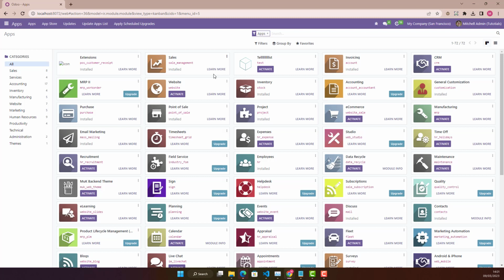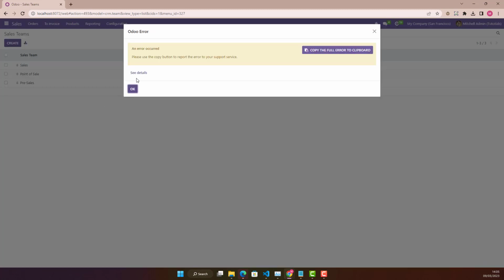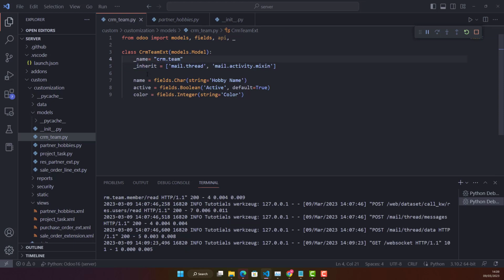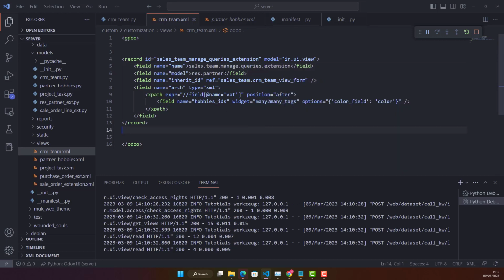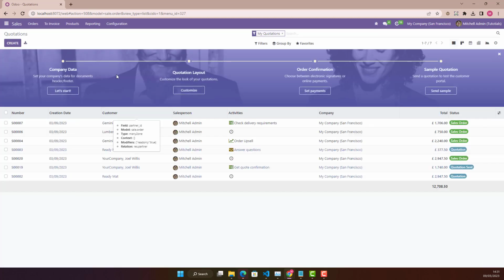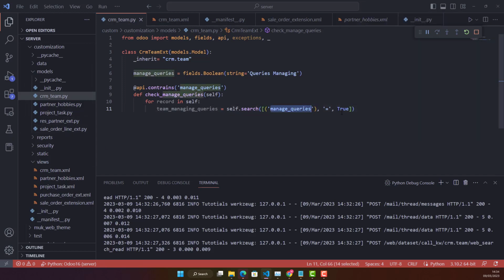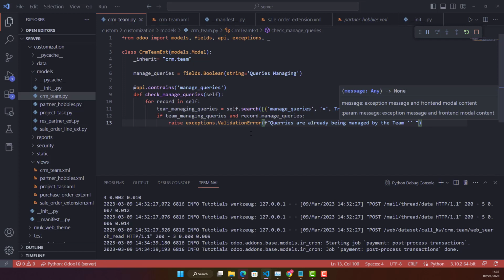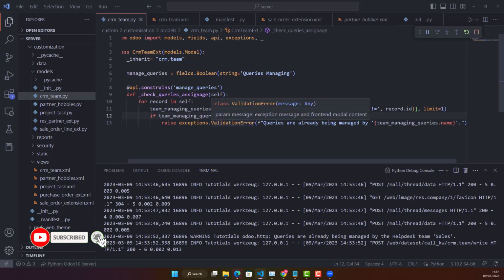How to use a Python Constrains Odoo16 with a scenario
In any real business scenario, there is a chance that users may give incorrect data. By using Constraints, we can prevent users from entering incorrect data. In this video whith a Scenario i have explained that how we can use a Python Constrains.